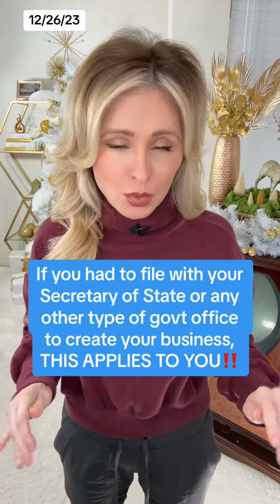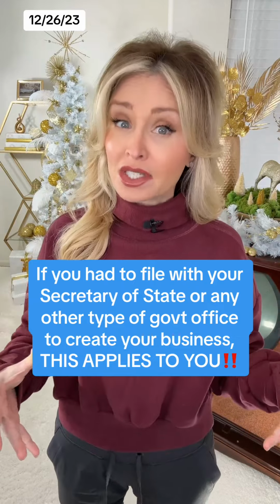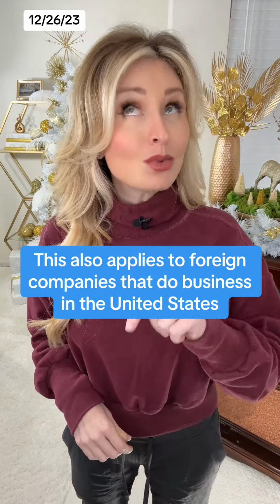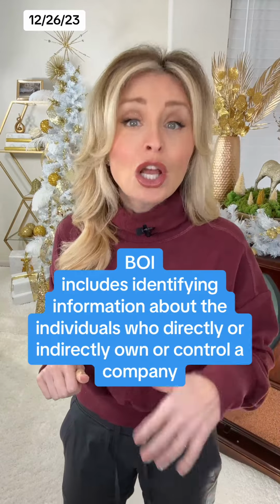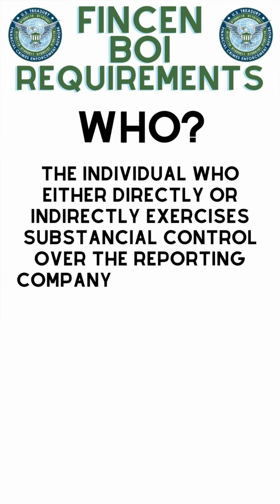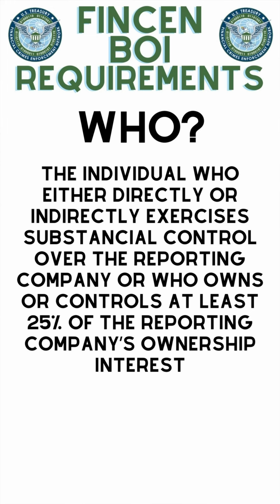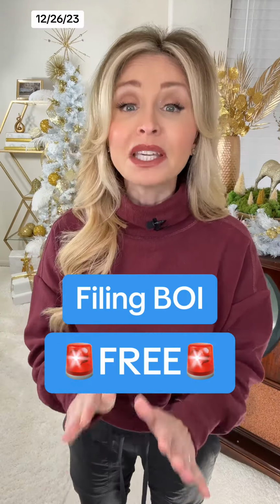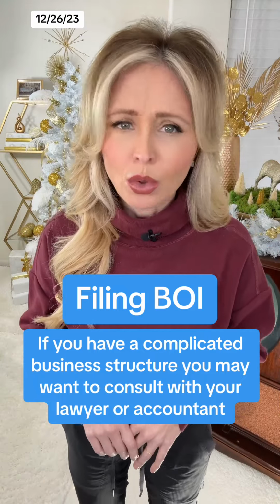What ALL business owners need to know about new BOI reporting requirements in 2024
There is a MAJOR change for all business owners in this country coming on January 1st. This includes C-Corps, S-Corps, LLCs and ALL business structures that require you to file with your Secretary of State. This video explains what a BOI is and why you have to file it with the Treasury Department starting after the new year.